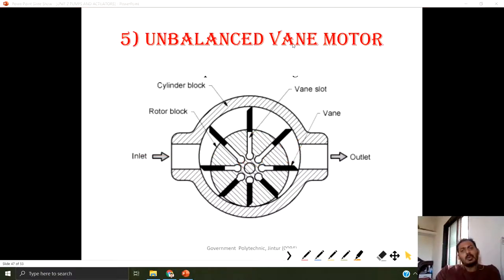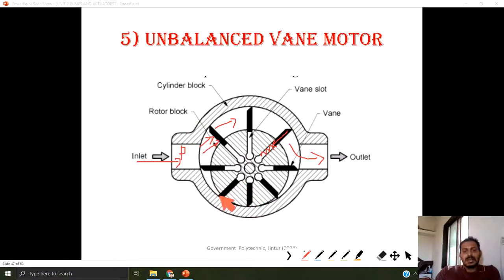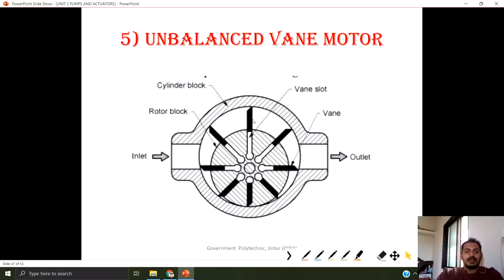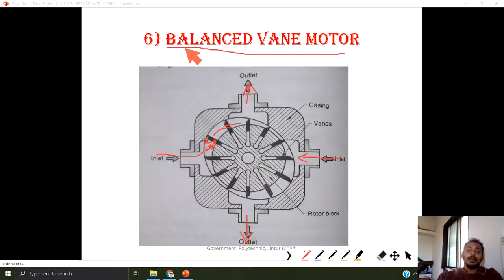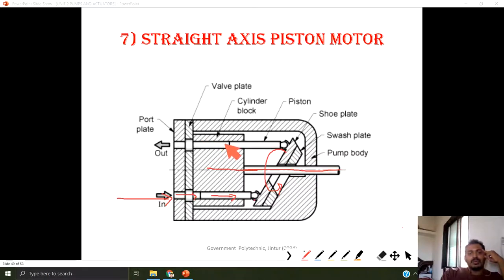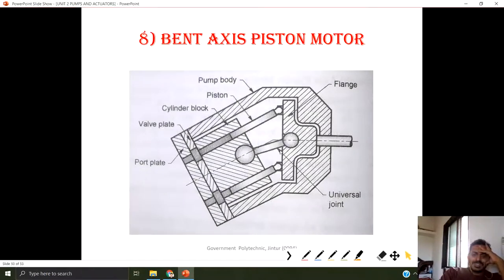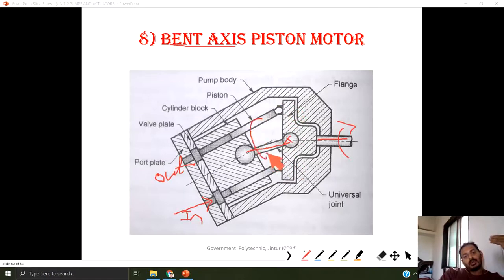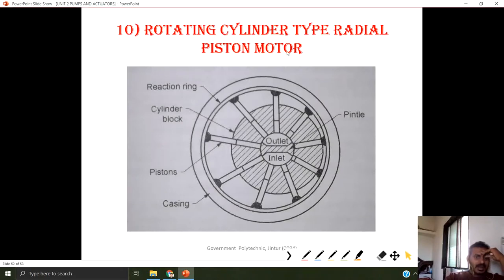Pumps and Actuators: Rotary actuators 2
Rotary actuators 2